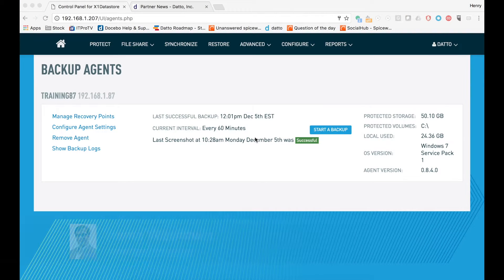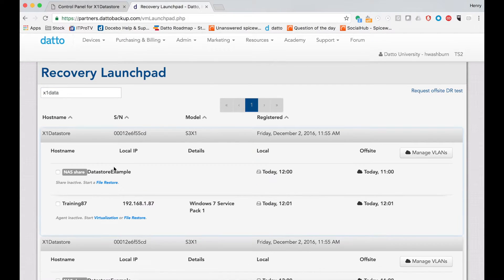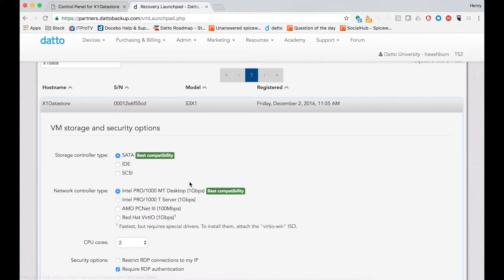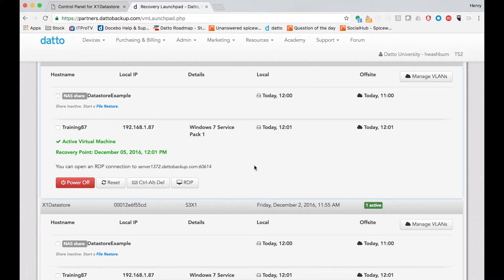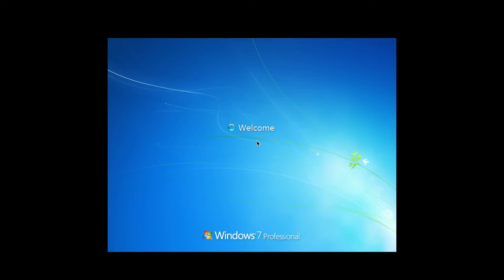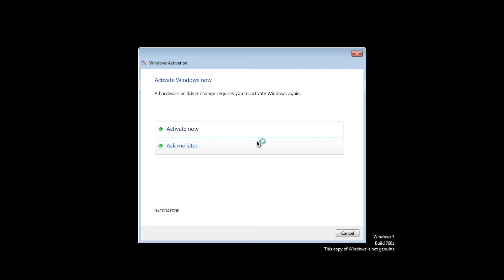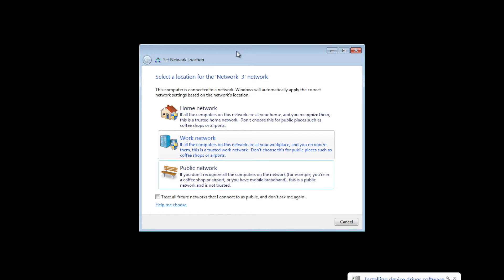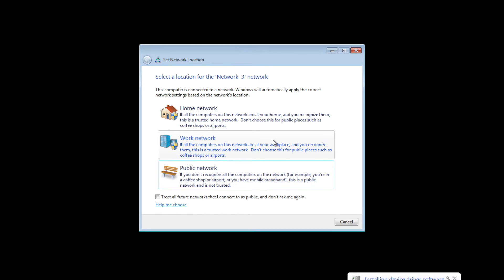Learn How to Perform a Cloud Virtualization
Henry Washburn, technical evangelist at Datto, demonstrates how to perform a cloud virtualization through the Datto Portal. Washburn also discusses how to perform a full site backup and recovery in the event of a disaster.